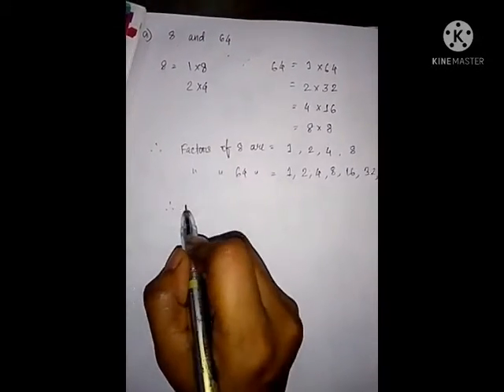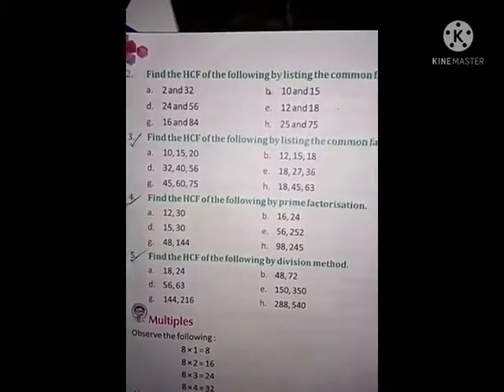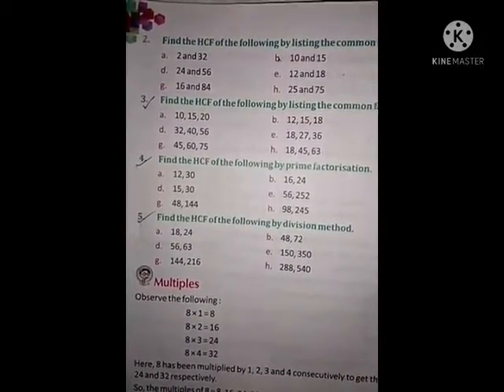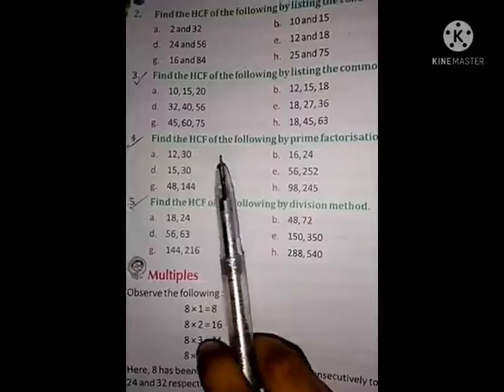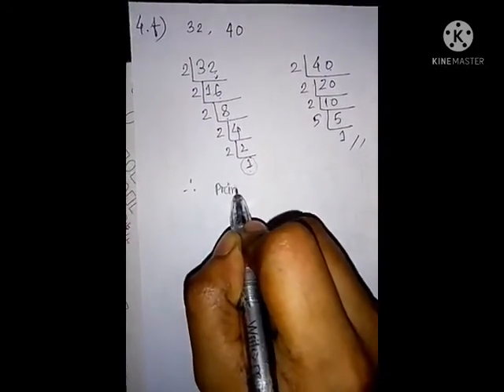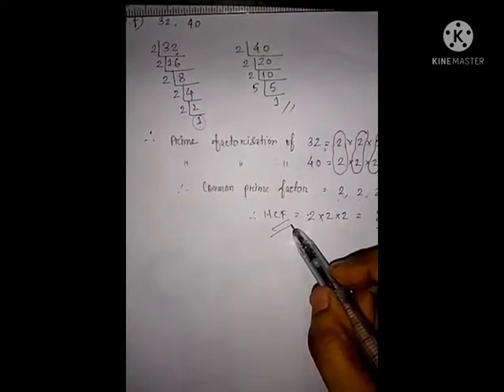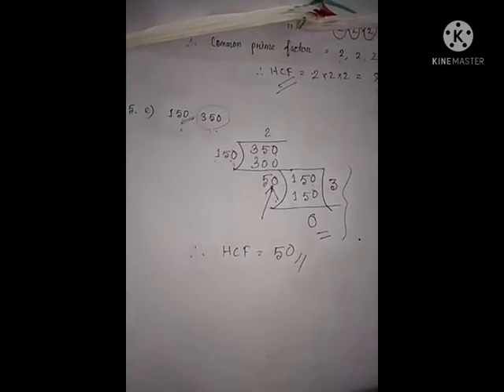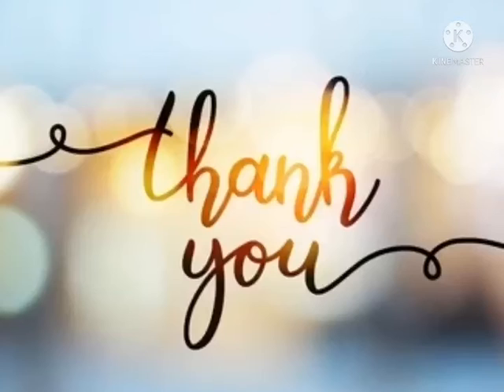Mathematics#Class-5#Chapter-4:Factors and Multiples#Exercise:4.3